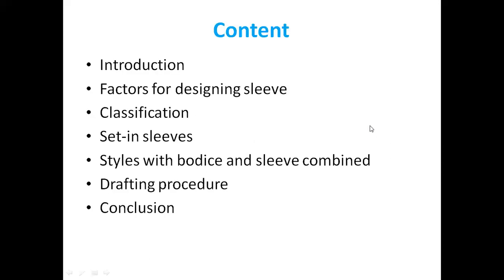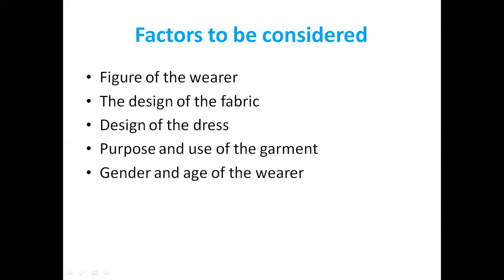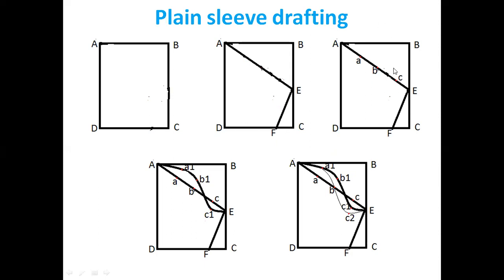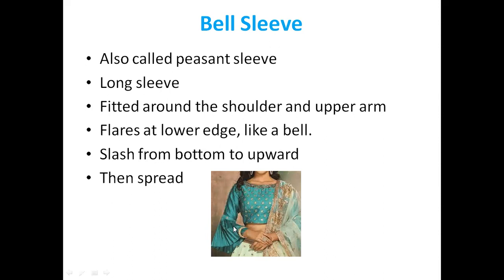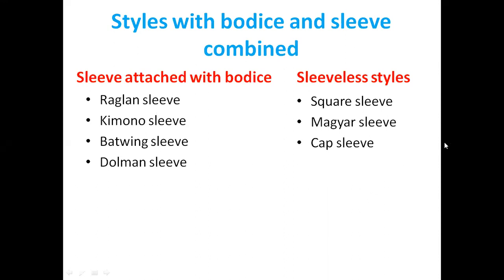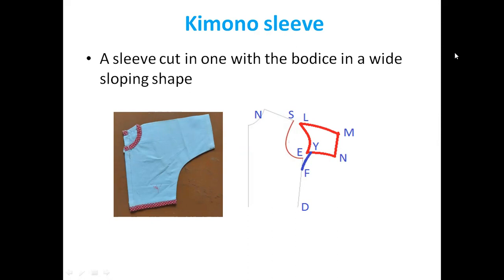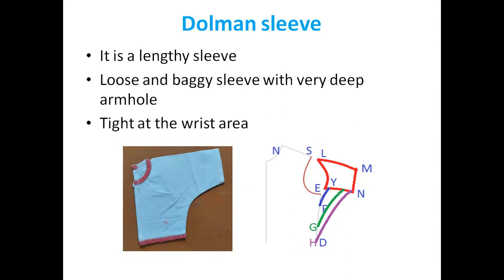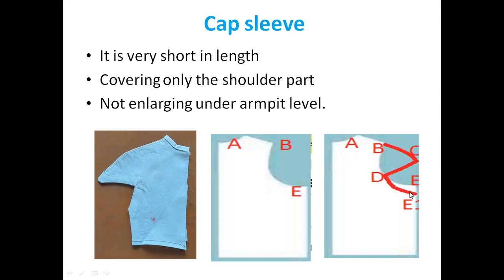APPAREL DESIGNING - Dr.M.KANIMOZHI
In this educational video, we dive into the fascinating world of sleeves! Discover different sleeve types, from set-in sleeves to those attached with the bodice. Learn about various sleeve styles and get hands-on knowledge in pattern drafting. Whether you're a fashion enthusiast or aspiring designer, this video will provide you with a thorough understanding of sleeves, ensuring you can design them with both functionality and aesthetic appeal. Join us and embrace the art of sleeve design. Learn more and enhance your fashion skills!